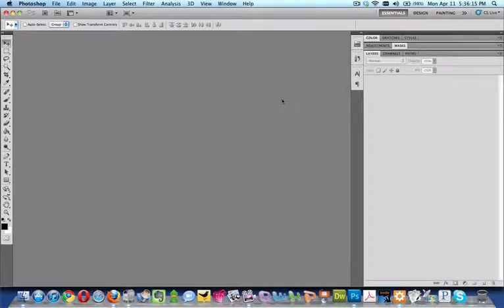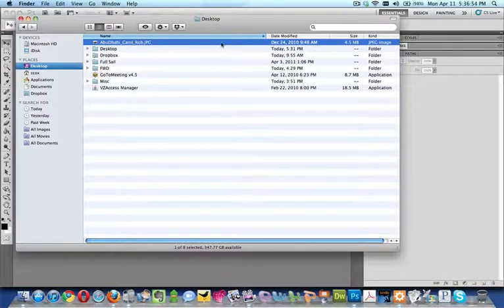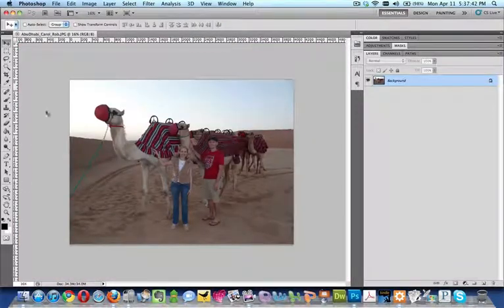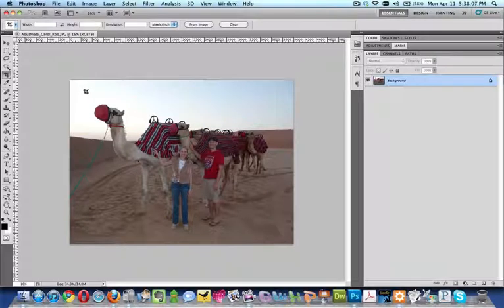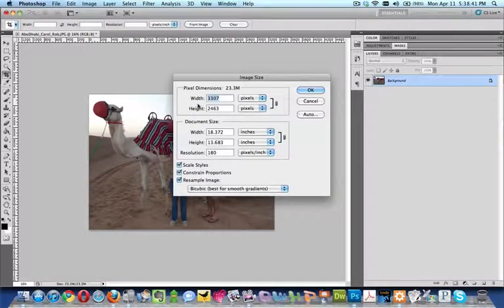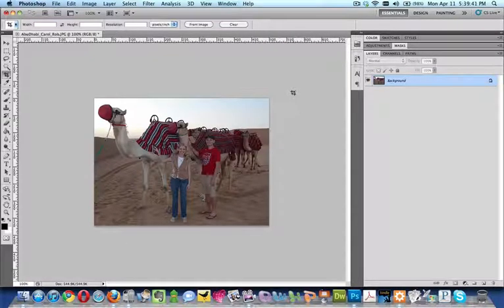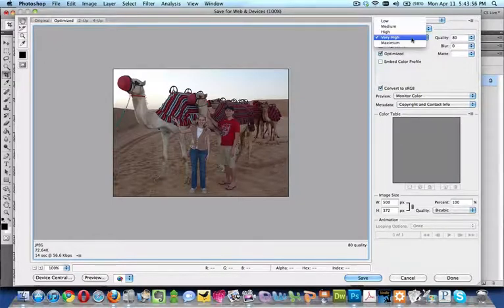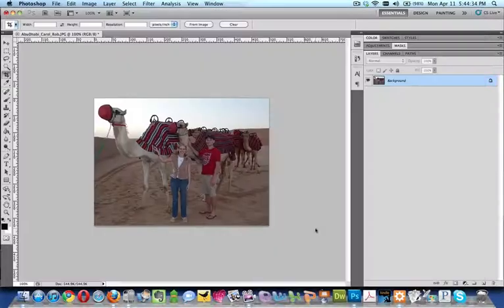How to Crop and Resize Images in Photoshop CS5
Fundamentals of Web Design course